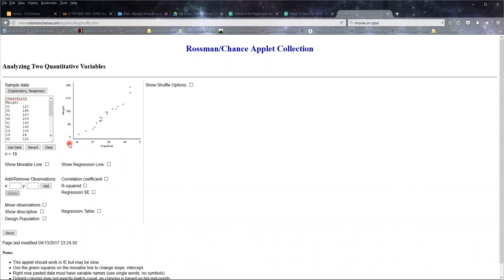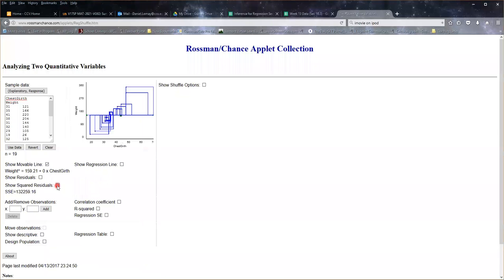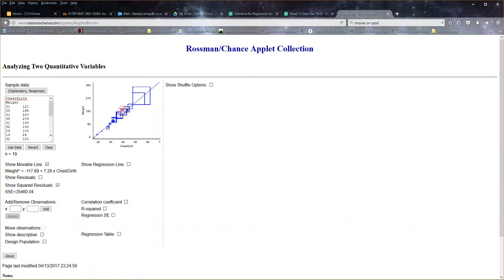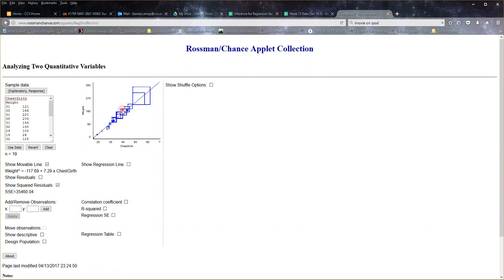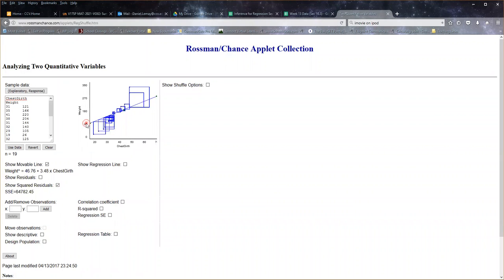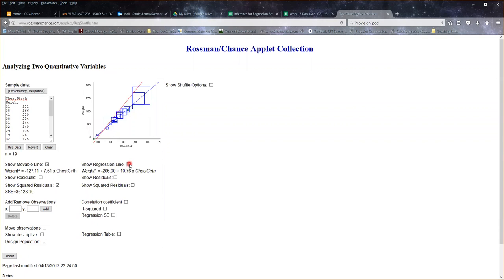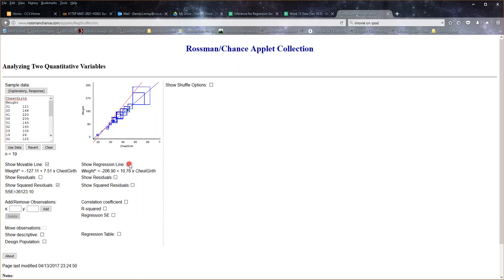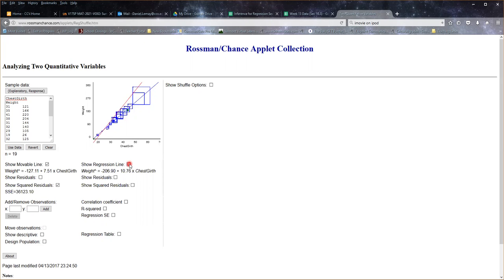Sum of Squared Residuals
Responding to a Student's question